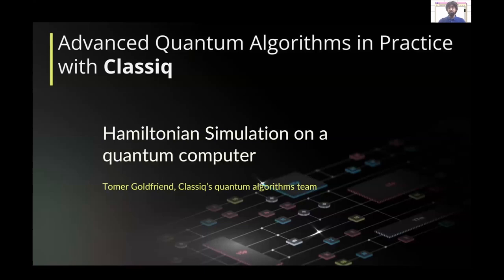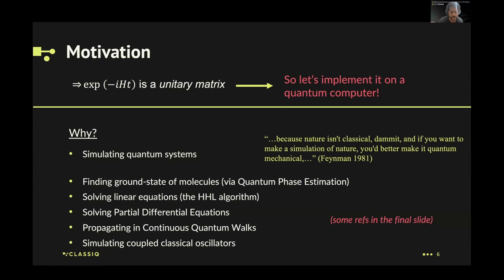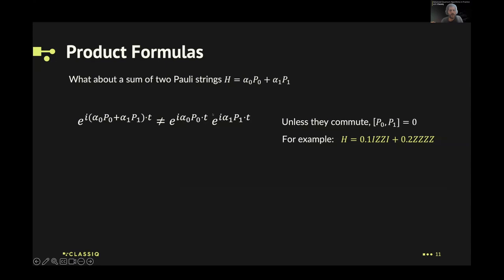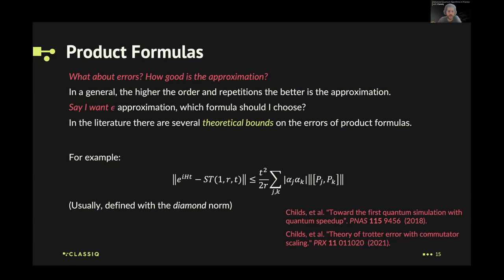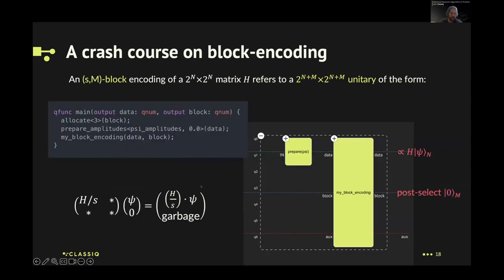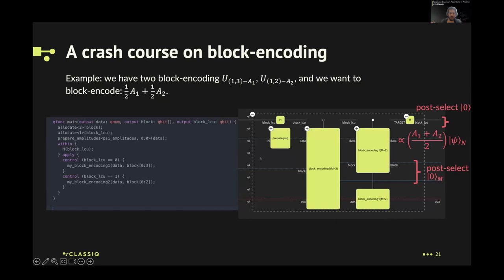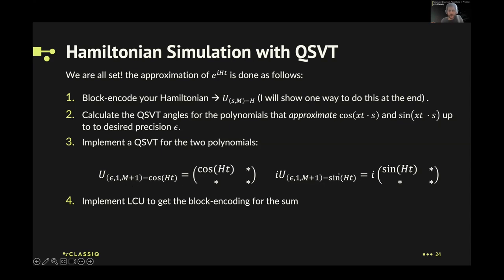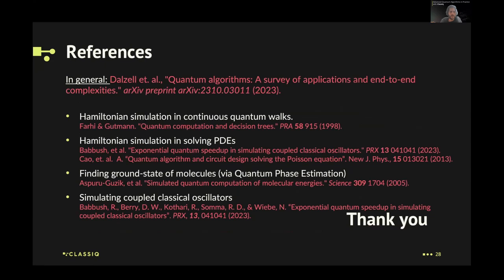WOMANIUM QUANTUM + AI 2024: DAY 24 ❯ Hamiltonian Simulation (Tomer Goldfriend - Classiq)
❯ Hamiltonian Simulation with Classiq - Bootcamp 7
❯ Speaker: Tomer Goldfriend, Classiq
❯ Moderator: Vardaan Sahgal, Womanium